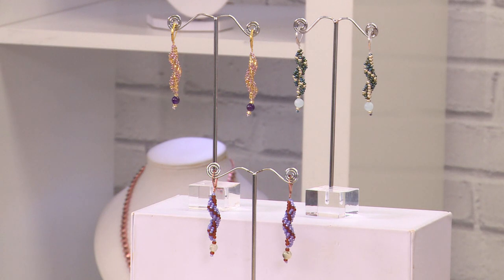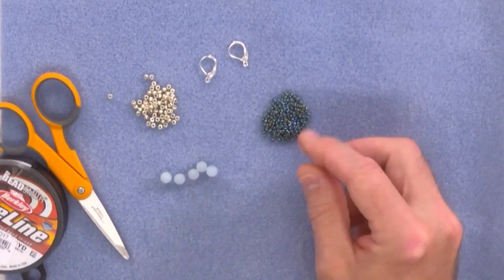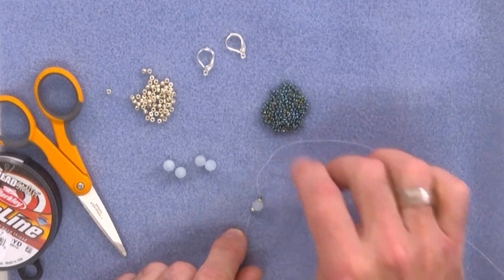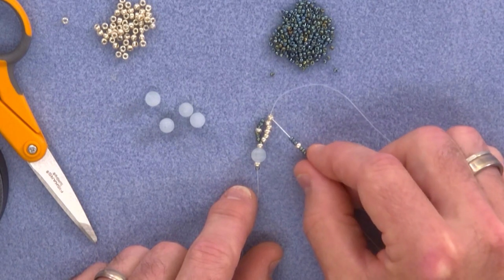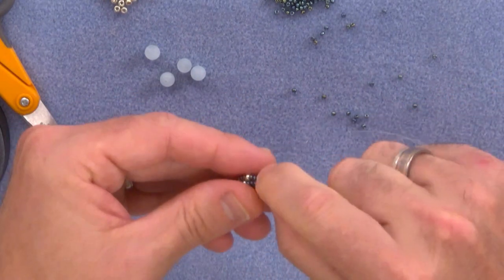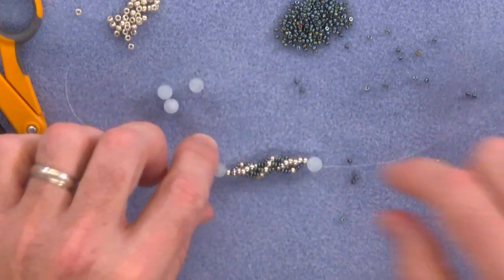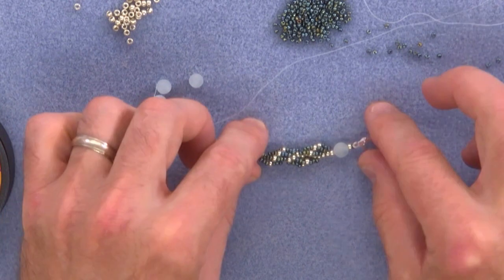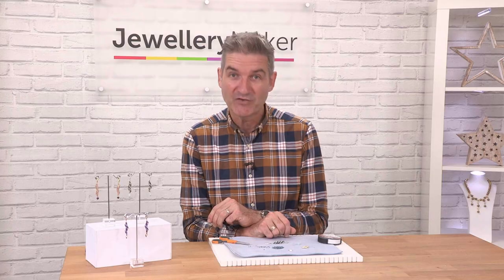How To Make Beaded Spiral Earrings - Beaded Earring Tutorial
Beaded earring tutorial, follow me as I show you how to make a beaded spiral earring.

Today Mark Smith is doing a tutorial about the simple spiral earring.  Watch this video and start creating your own beautiful spiral earrings.